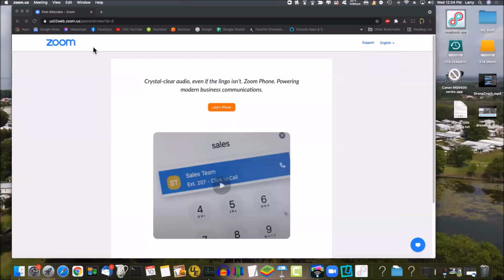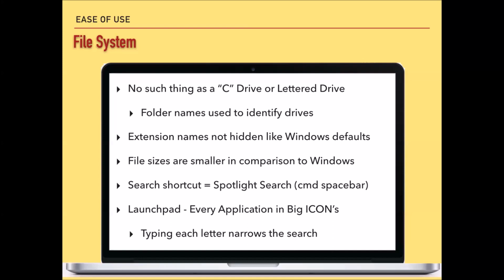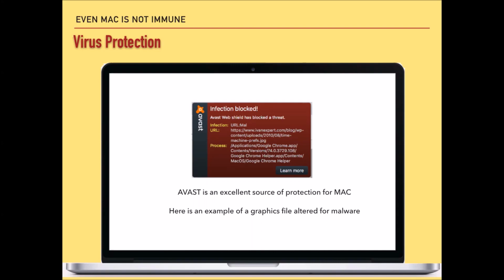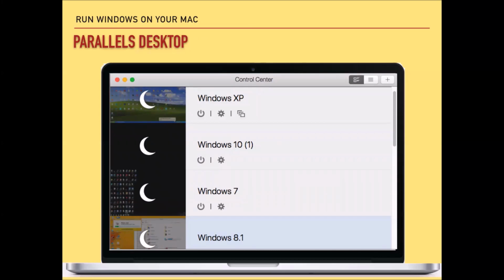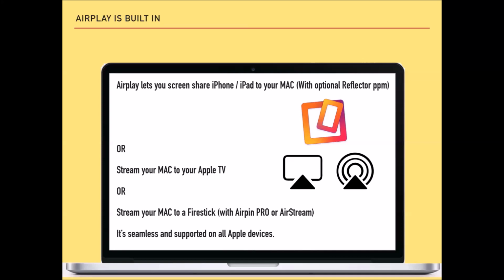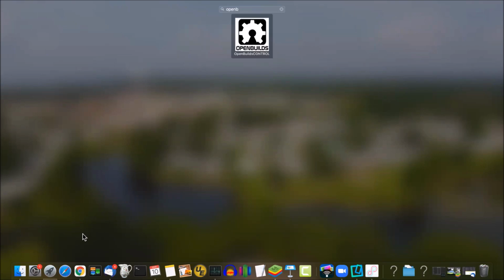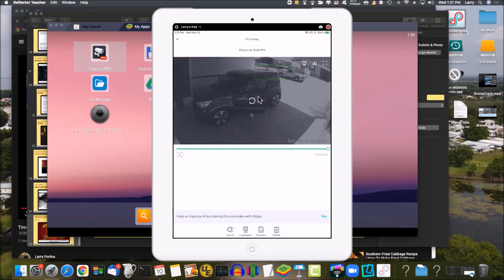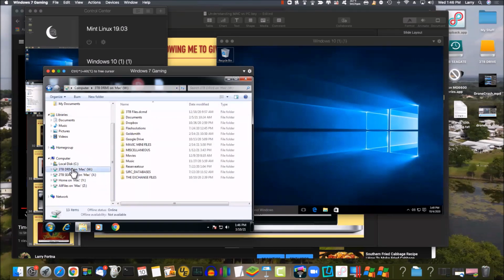Macs vs Windows PCs - APCUG Wednesday Workshop, Larry Fortna - 3-10-21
Many of you are probably Windows users, but maybe you're a Windows user because that's what you have used all your life and probably have never considered anything else.
But there may come a day when you will be faced with the need to upgrade or get a new computer.
Larry shows you why you should consider leaving Microsoft Windows and go with an Apple product such as a MAC Mini, Macbook Pro laptop, or an integrated unit such as the iMac.

• Some of you will undoubtedly say that you don't want to learn a new operating system.
• Some of you will dismiss alternatives as too expensive.
• Some of you may fear the unknown because of having to learn something new.
• Some of you will say there are Windows programs you have to have that you can't get on a MAC.

He hopes to dispel some of these myths as he explains the similarities between a MAC and a PC. Larry shows you that you can switch without it costing an arm and a leg as you may have thought.

He gives compelling reasons why MAC PC's are easier to use, safer from virus’, and provide applications that are not bloated in size, saving you money on storage costs, not to mention the ease of transferring applications from one MAC to another or even that of transferring your Windows files using the built-in features in the MAC.

Larry also shows how backup and restoration of your files are made simple and, more importantly, testable so that should the day come that you need them, you can be assured they will work.

Larry Fortna, President, Lakes at Leesburg Computer & Technology Club